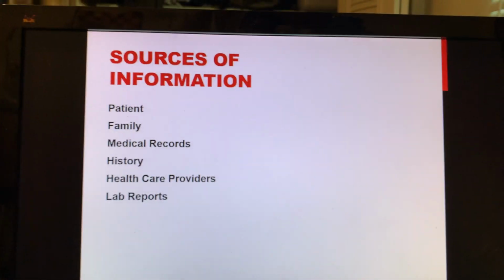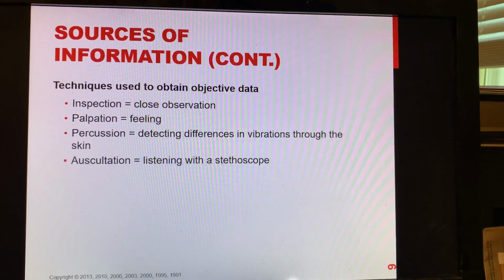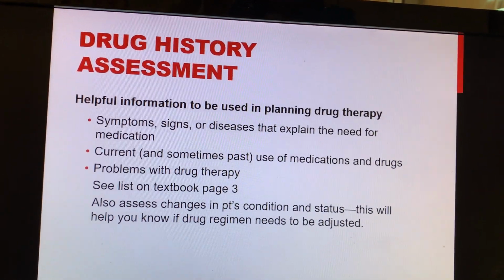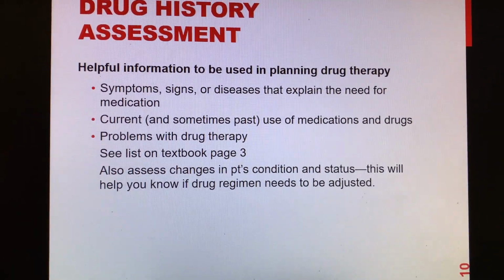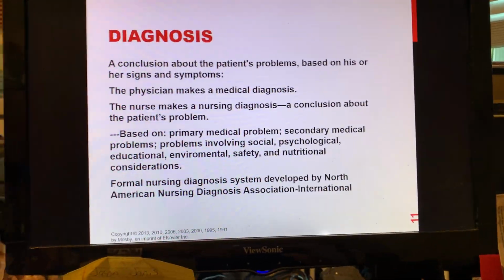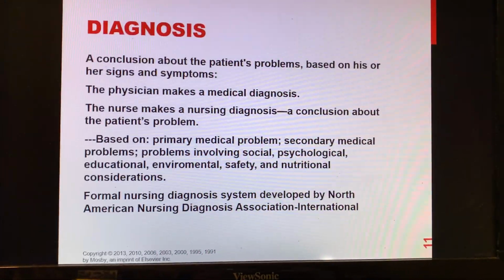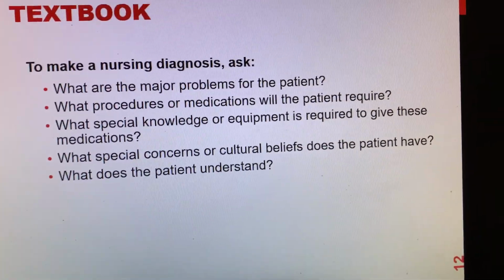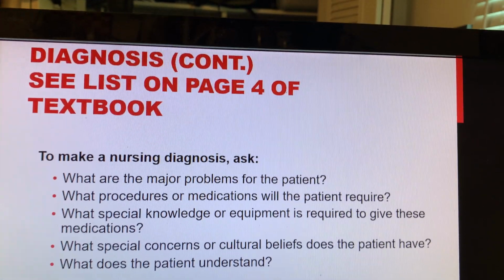May 17, 2020